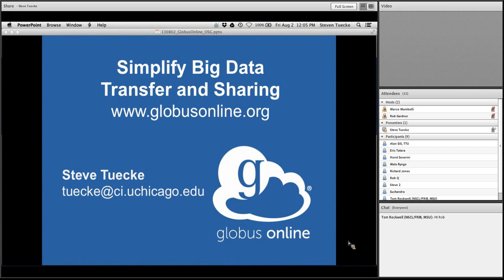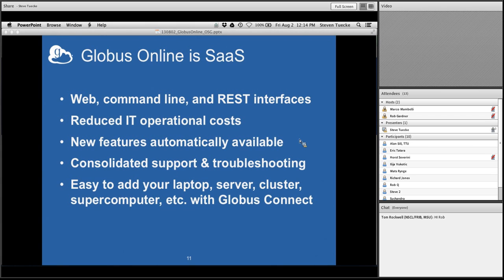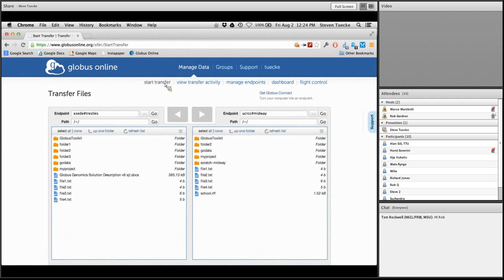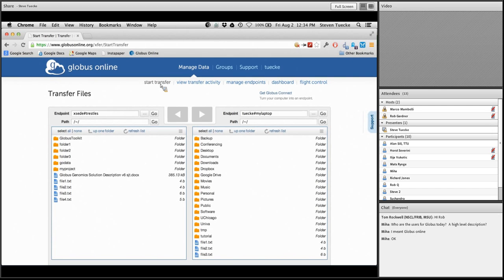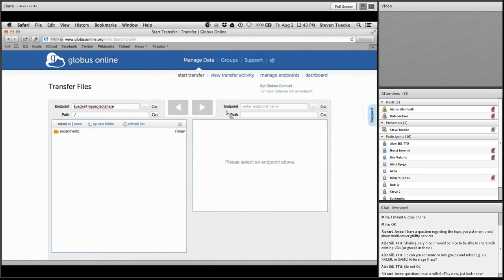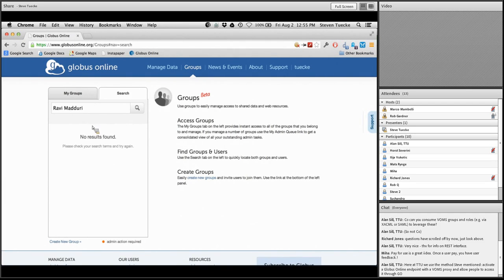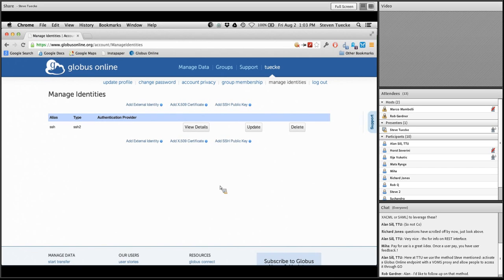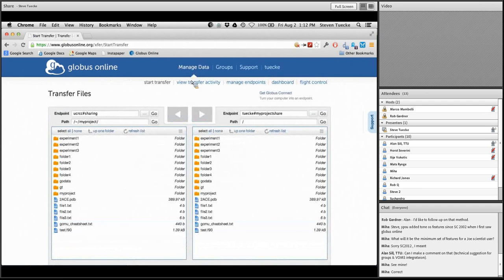Using Globus Online to Manage Research Data - OSG CIC August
ABSTRACT: As science becomes more computation- and data-intensive, there is an increasing need for researchers to move and share data across institutional boundaries. Managing massive volumes of data throughout their lifecycle is rapidly becoming an inhibitor to research progress, due in part to the complex and costly IT infrastructure required ? infrastructure that is typically out of reach for the hundreds of thousands of small and medium labs that conduct the bulk of scientific research.  Globus Online provides software-as-a-service (SaaS) for research data management, including data transfer, synchronization and sharing. Globus Online is as simple to use as Dropbox, but allows for big data sharing and transfer from your own computers -- so you get the benefits of having your data wherever you need it, without the expense and slow transfers to and from the cloud.
Many researchers already use Globus Online to move their data. Now users can also use the service to share data with partners near and far. This means simplified workflows within laboratories and teams. And for those who have collaborators across the country or around the world, Globus Online includes a group management system that makes it easy to share and sync data with the team.
In this tutorial, we will discuss the why and how of Globus Online?s transfer, share, and sync capabilities, including common use cases, examples of how to share from server, and instructions for sharing from your own laptop.
ABOUT THE PRESENTER:  STEVE TUECKE is Deputy Director at The University of Chicago's Computation Institute (CI), where he is responsible for leading and contributing to projects in computational science, high-performance and distributed computing, and biomedical informatics. Prior to CI, Steve was
co-founder, Chief Technology Officer, and on the board of Univa Corporation from 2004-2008, and also served as Univa's first Chief Executive Officer. Univa provides open source and proprietary software for the high-performance computing and cloud computing markets. Steve helped lead Univa through several new product launches, multiple venture capital investment rounds, and the acquisition of United Devices. He continues to serve on Univa's board and as CTO advisor. Prior to Univa, Steve co-founded the Globus Project, with Dr. Ian Foster and Dr. Carl Kesselman. He was responsible for managing the architecture, design, and development of Globus software, as well as the Grid and Web Services standards that underlie it. He began his career in 1990 as a software engineer for Foster in the Mathematics and Computer Science division at Argonne National Laboratory. In 1995, Tuecke helped create the Distributed Systems Laboratory at Argonne which, under his management and technology leadership, became the premier Grid research and development group in the world. In 2001, Tuecke focused on Globus architecture and design, creating Grid and Web Services standards, and expanding corporate relationships.In 2002, Tuecke received Technology Review magazine's TR100 award, which recognized him as one of the world's top 100 young innovators. The same year, he also was named to Crain's Chicago Business "Forty Under 40" and described as one of the Chicago area's "best and brightest." In 2003, he was named (with Foster and Kesselman), by InfoWorld magazine as one of its Top 10 Technology Innovators of the year.Tuecke graduated summa cum laude with a B.A in mathematics and computer science from St. Olaf College.

This is a recording of the August 2013 Open Science Grid Campus Infrastructures CommunityWebcast. Check to learn more about OSG CIC.